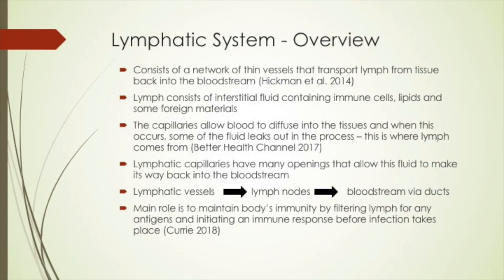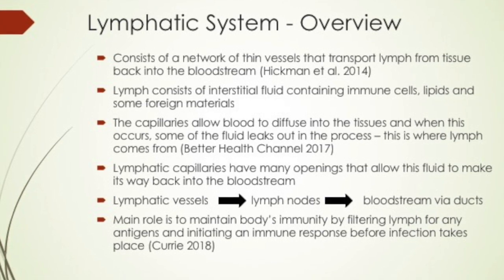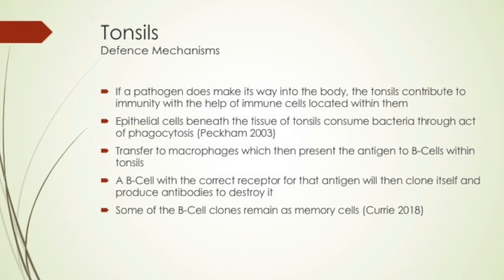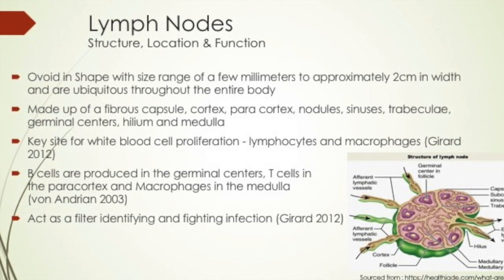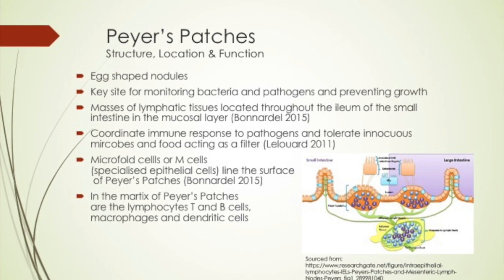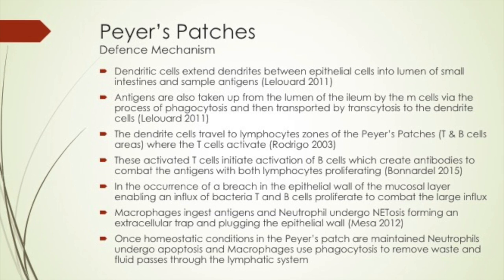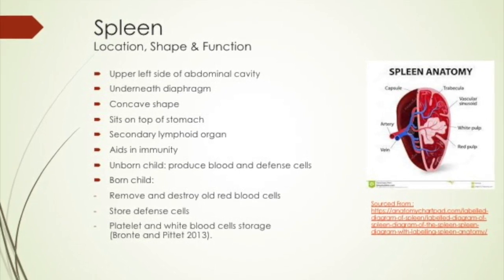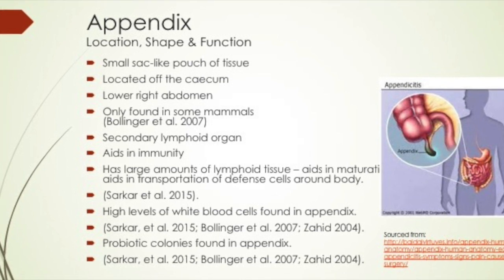Obj3) Secondary Lymphoid Organs and Immunology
This video is about secondary lymphoid organs and immunology